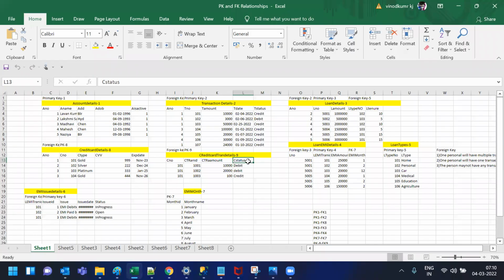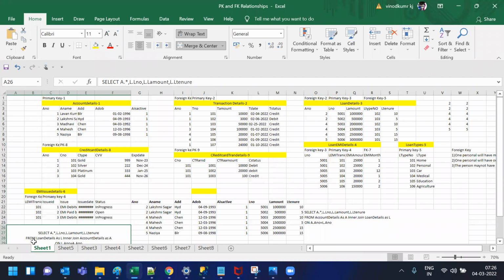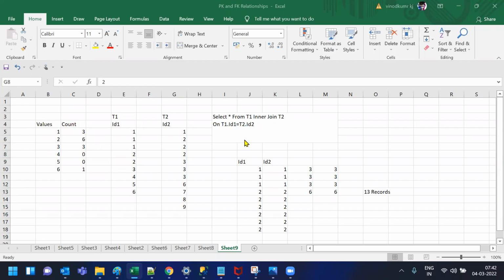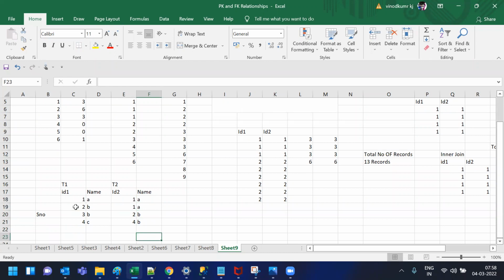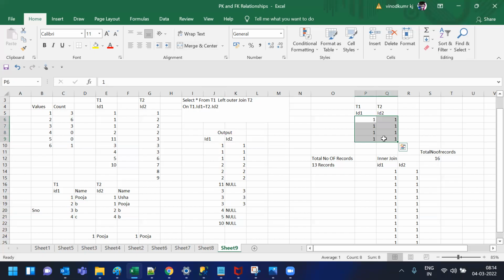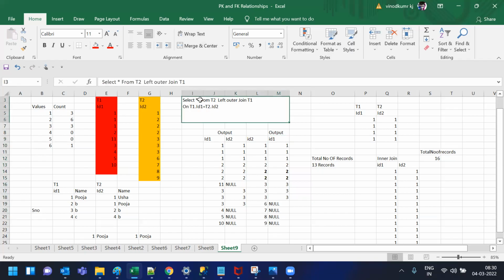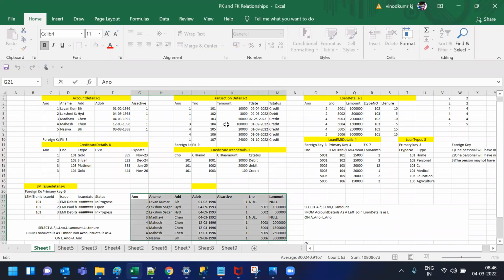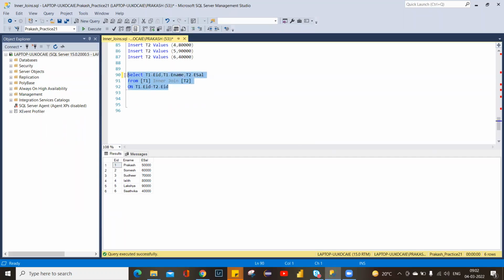How to Use LEFT OUTER JOIN & RIGHT OUTER JOIN to Merge Data in SQL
In this video, we explore how to use LEFT OUTER JOIN and RIGHT OUTER JOIN in SQL to merge data from multiple tables. These joins are essential when you need to include all records from one table and the matching records from another, even if some values are missing.

🔍 What you’ll learn in this tutorial:

What is LEFT OUTER JOIN in SQL?

What is RIGHT OUTER JOIN in SQL?

Real-time examples of merging data with joins

Difference between LEFT and RIGHT OUTER JOIN

Best practices for writing join queries efficiently

This video is perfect for SQL beginners, advanced learners, and interview preparation.